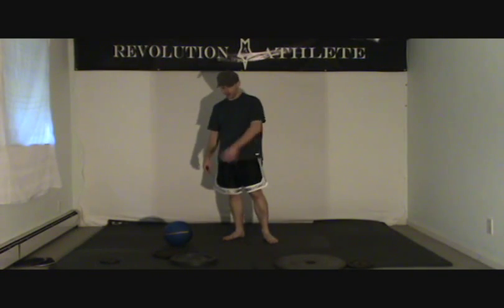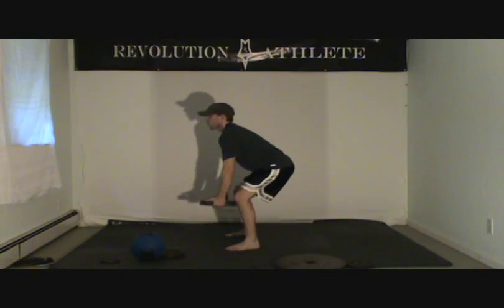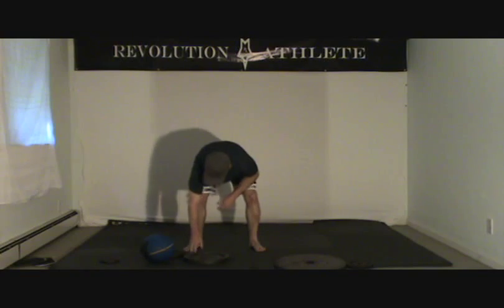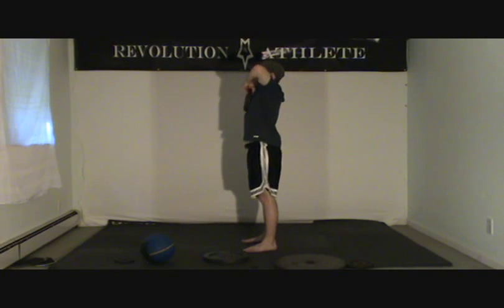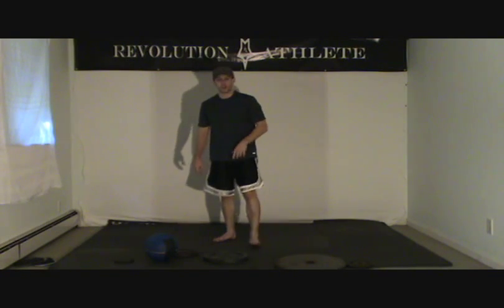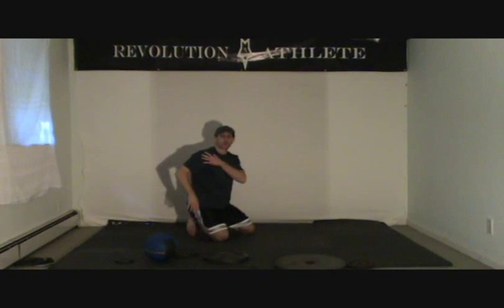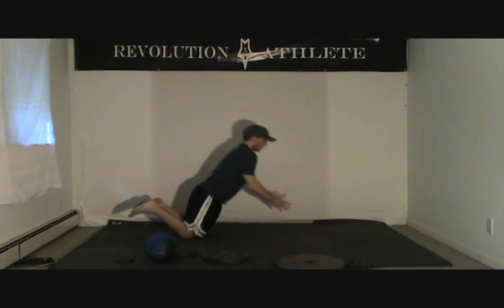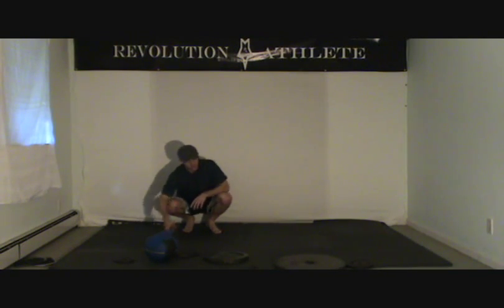Track and Field Thrower Exercises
train hard,win easy